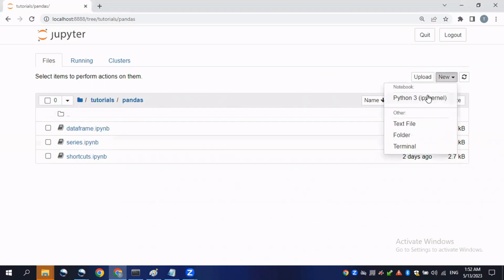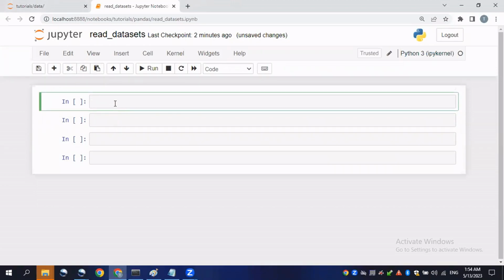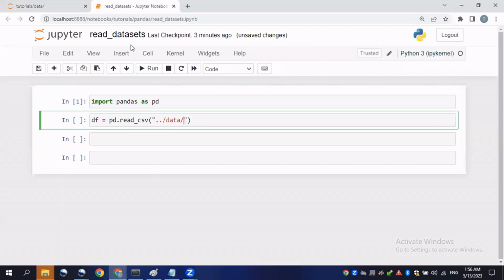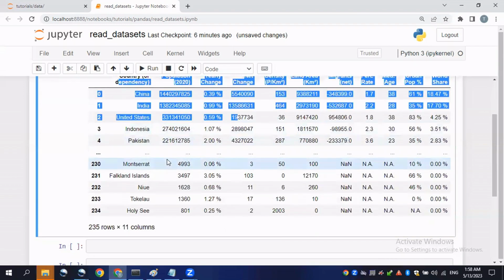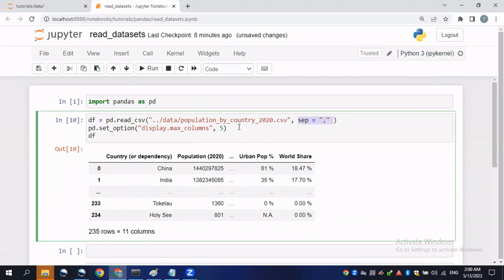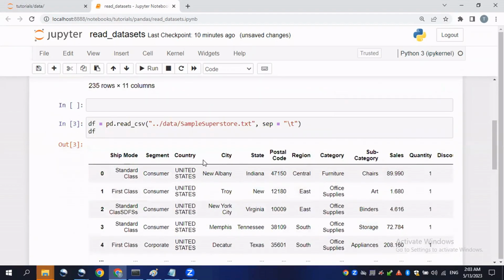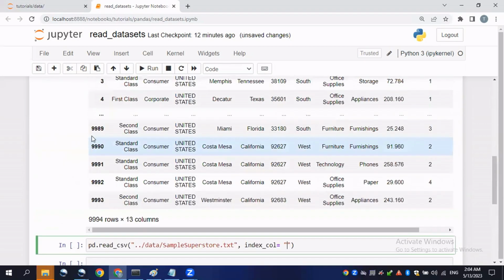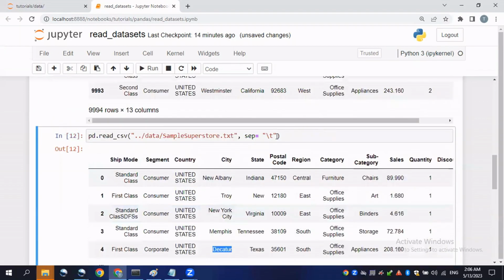PYTHON PANDAS TUTORIAL #6 - READING DATA (read_csv) PART 1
This is the first part of the READING THE DATA tutorial in python, where we will discuss additional functionalities in while importing the data.  Make sure you watch and practice my lessons at the same time.
Chapters:
2:20 - Import the data with read_csv function
3:45 - Move to one folder back in python
4:33 - How to define a separator in PANDAS while importing the data
5:00 - Removing the header or use a certain row as a header
6:20 - Display all rows or columns from dataframe using (pd.set_option("display.max_columns/rows"))Pandas
8:20 - How to read txt. file in pandas
10:07 - Use of use_cols to output specific columns in Pandas
11:15 - Set a column as a INDEX in pandas
12:23 - Use of skirows to skip rows in pandas
13:50 - Change the data type of columns in PANDAS dataframe